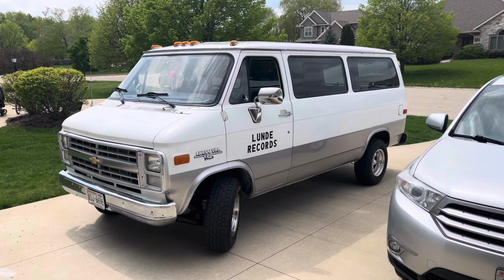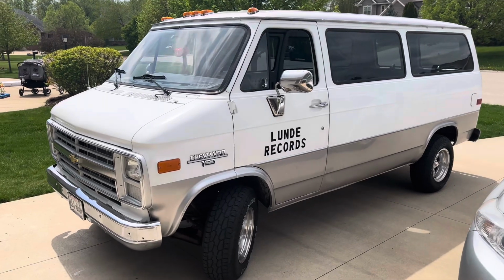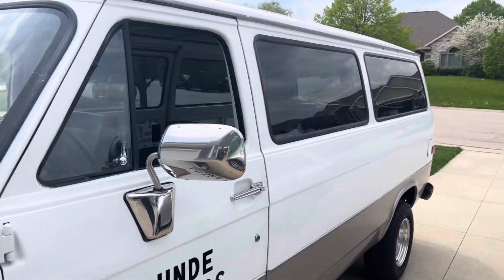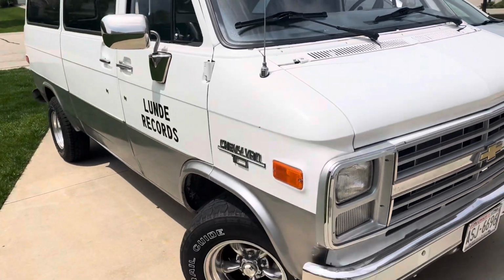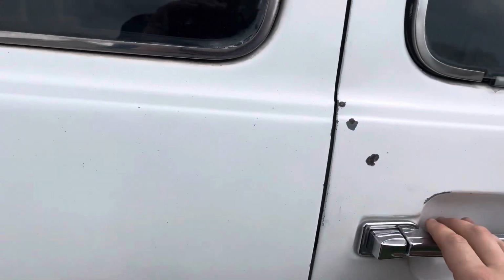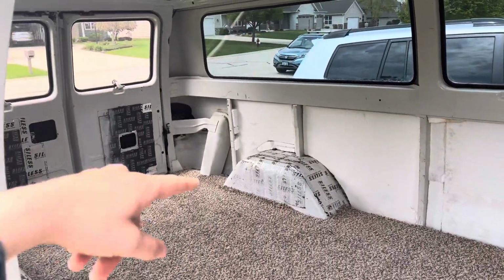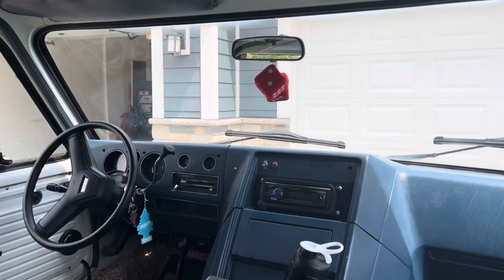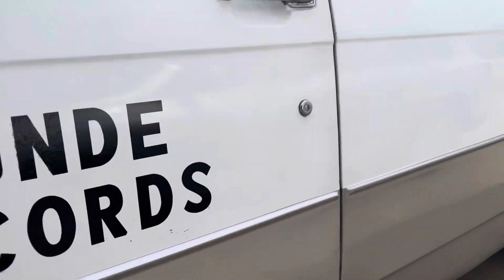1988 Chevy G10 Van